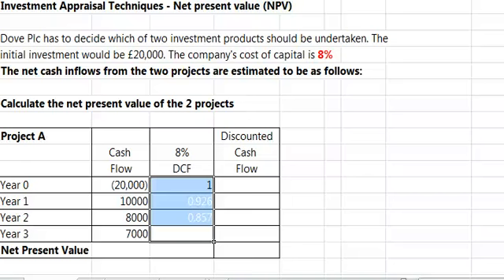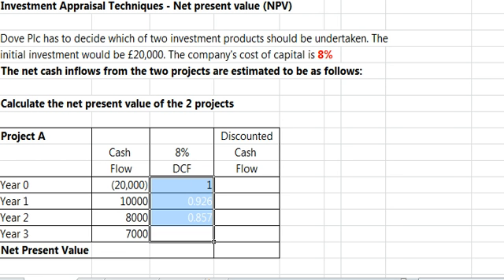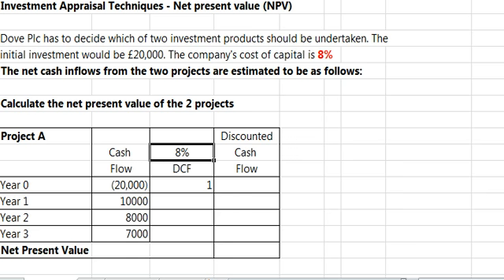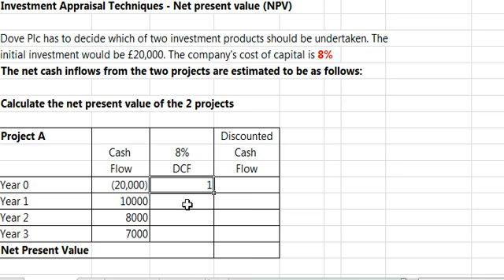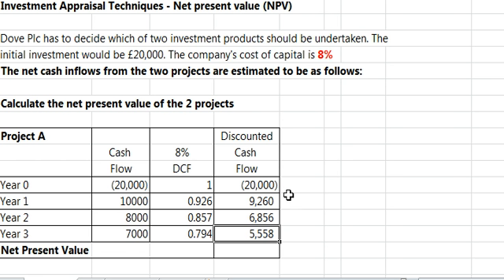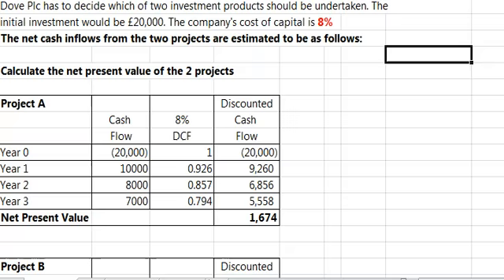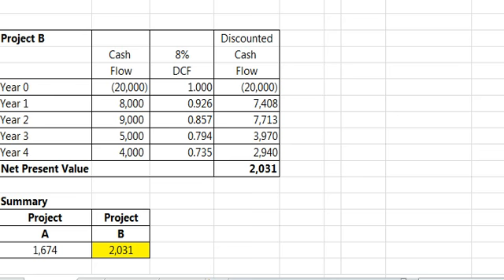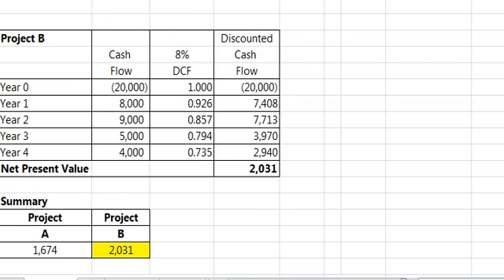Net Present Value (NPV)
Quick guide to calculating Net present value